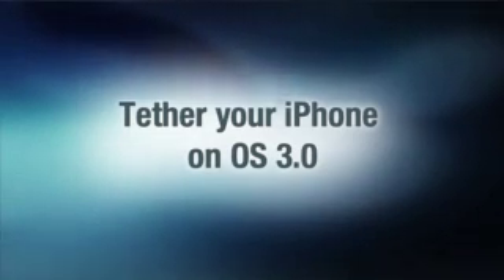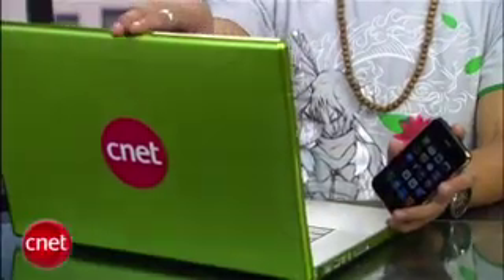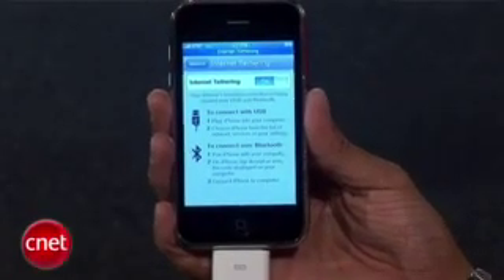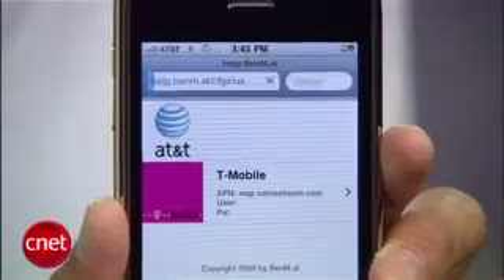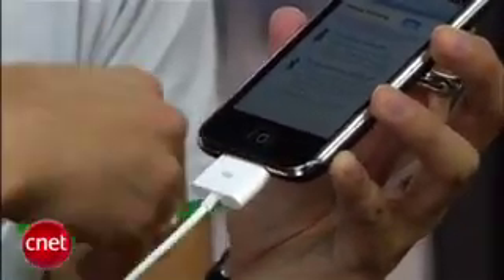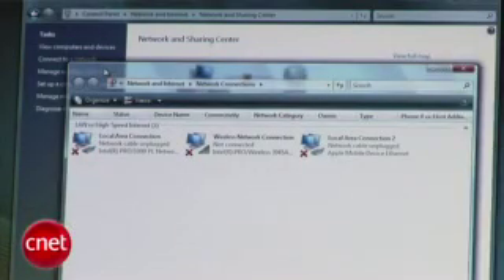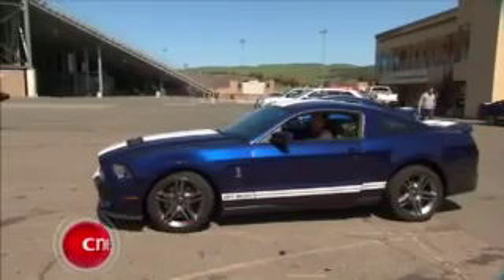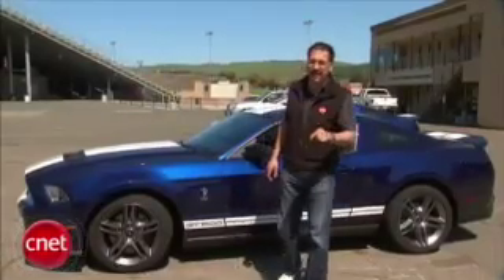How to Tether your iPhone on OS 3.0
Here is how to tether your iPhone on OS 3.0 so that other devices such as your laptop can access the internet.